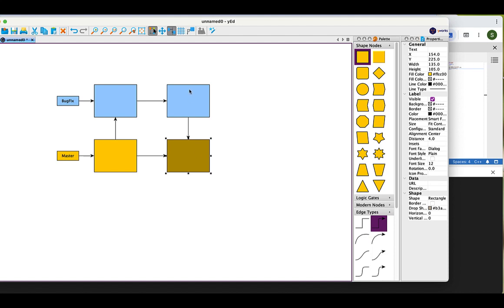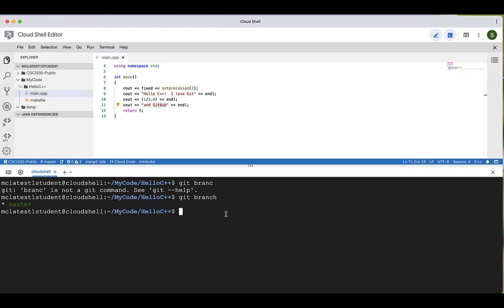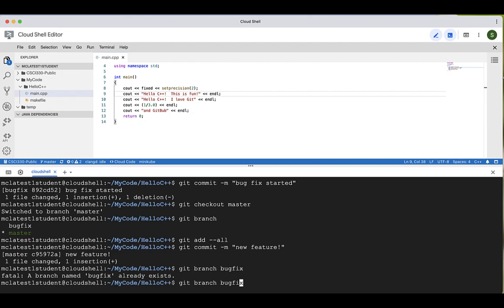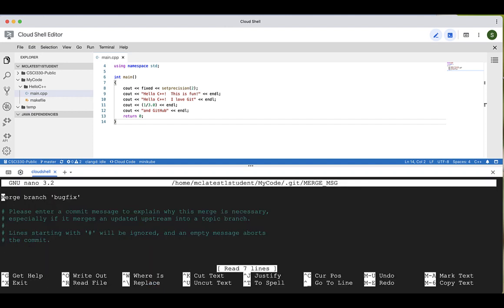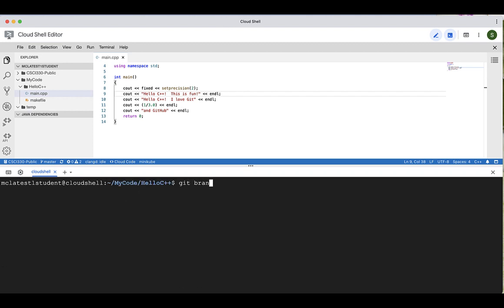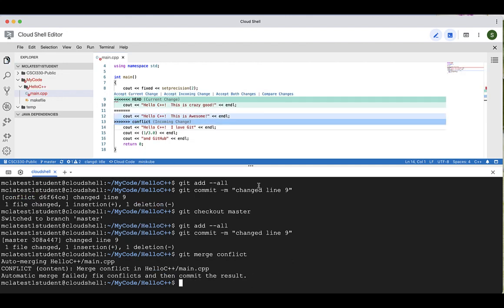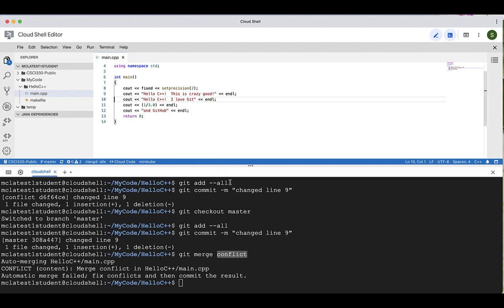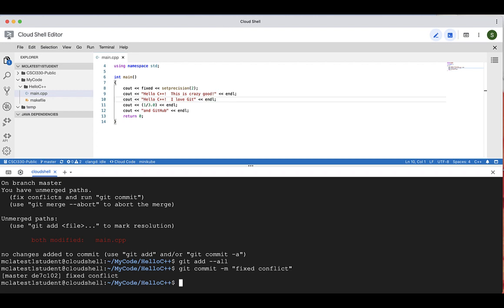Branches in Git - With Conflicts